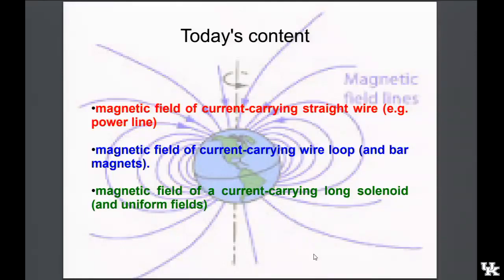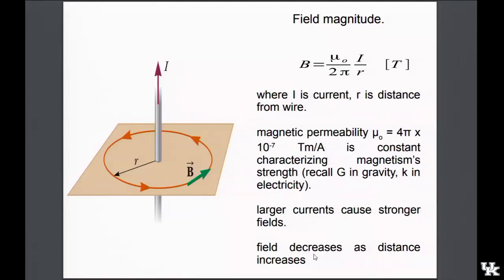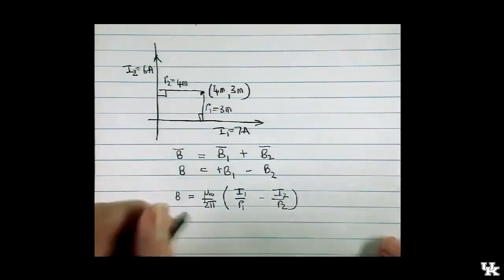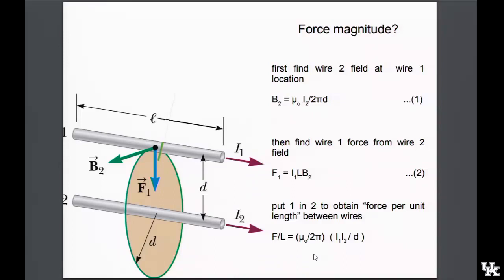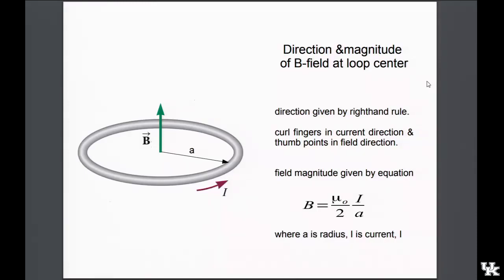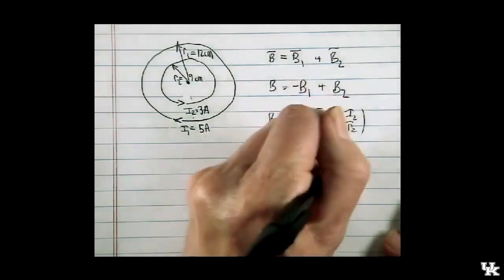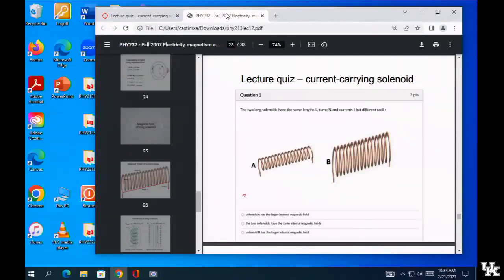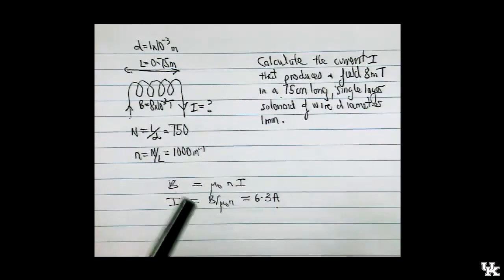Magnetic landscapes - lecture 12 (magnetic fields), General physics II, Spring 2023